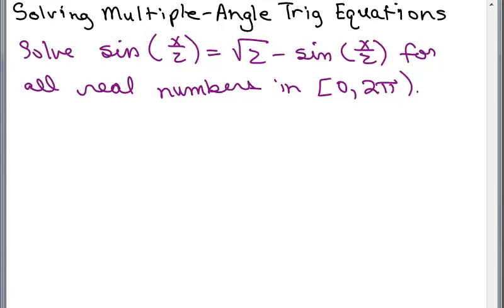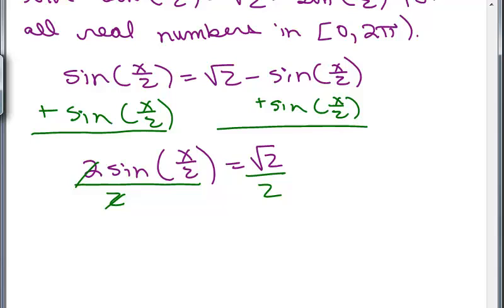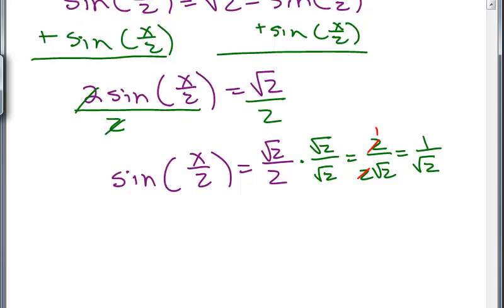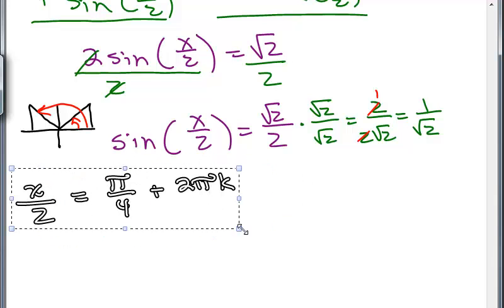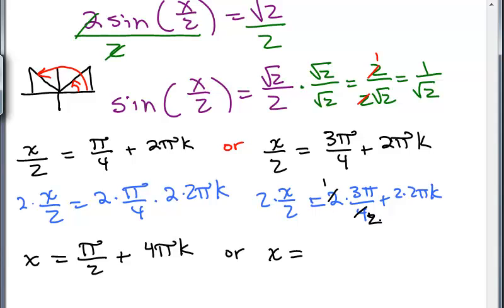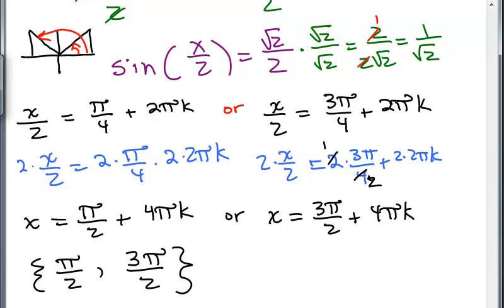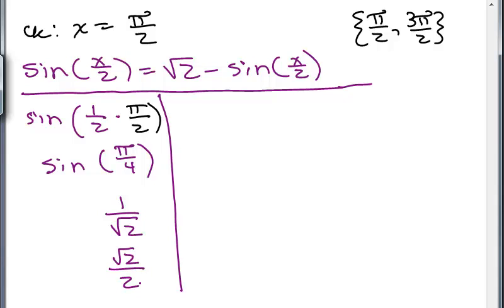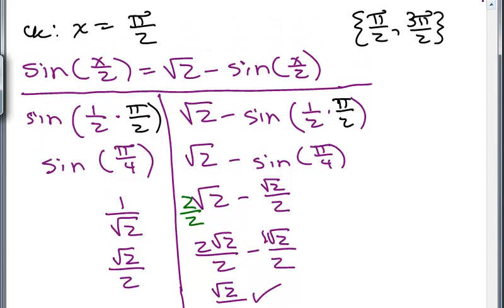Solve Trig Equations 14-multiple angle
SolveTrig14mult3